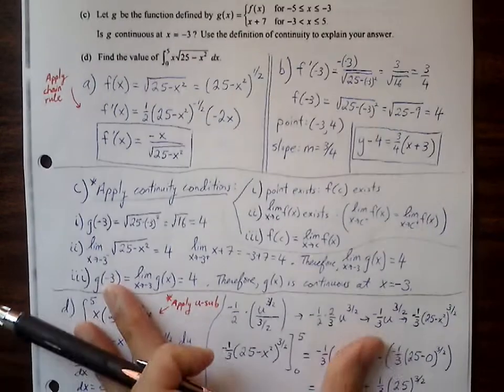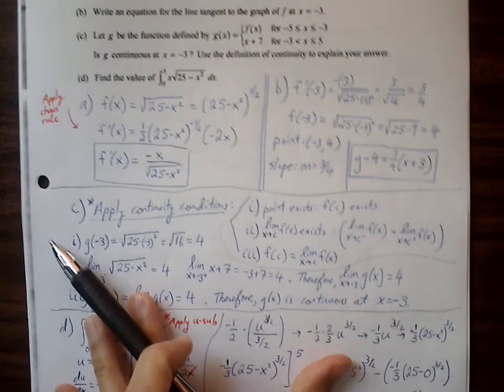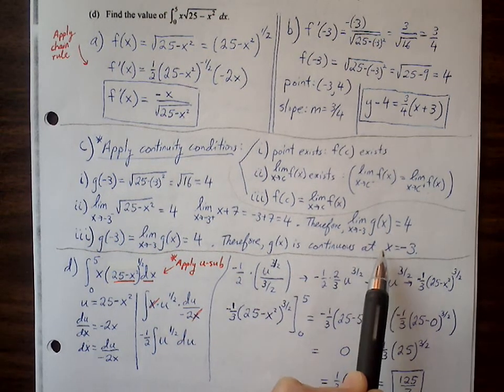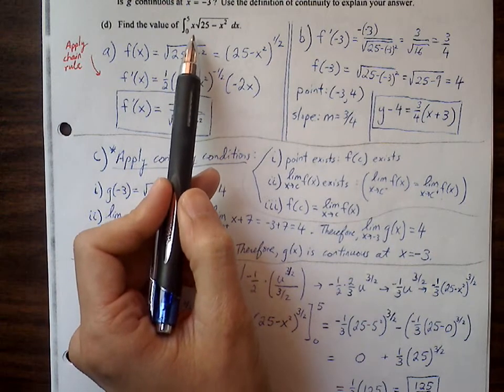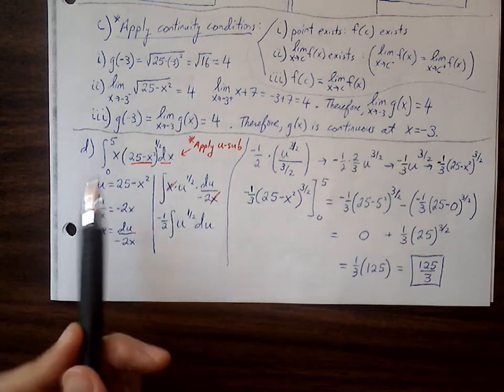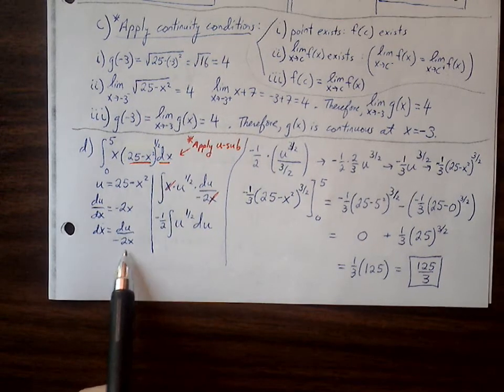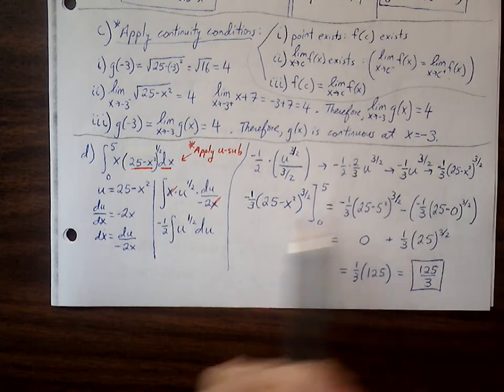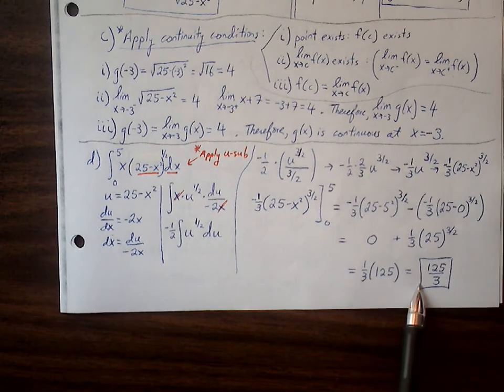FRQ Continuity Limits AP Review #2